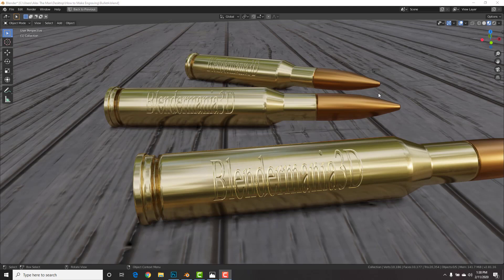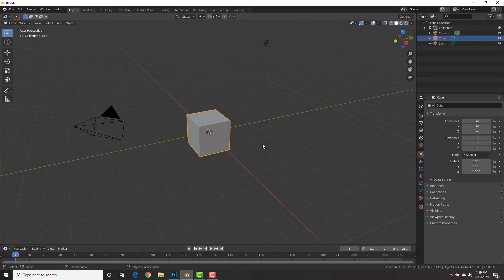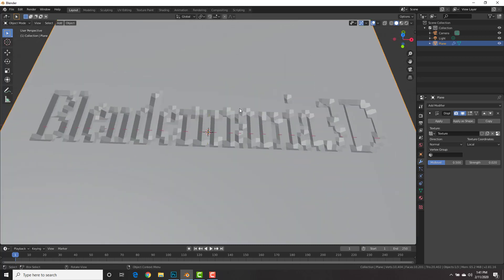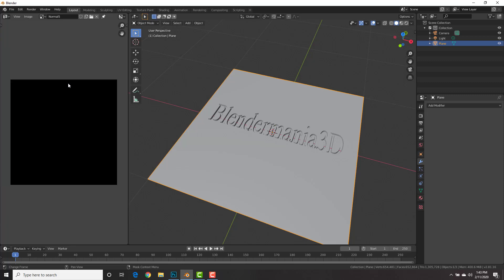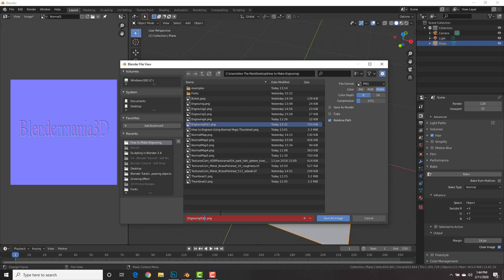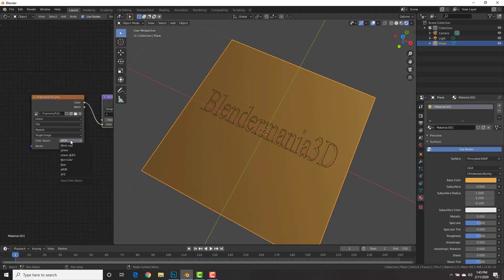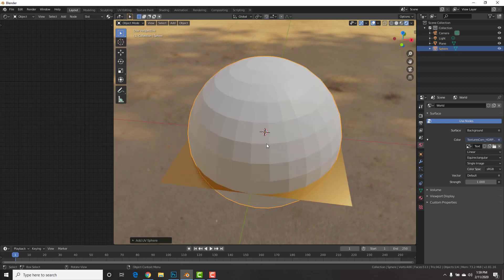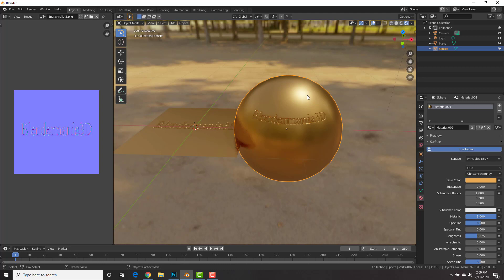Blender Tutorial - How to Make Engravings Using Normal Maps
Blender Tutorial   How to Make Engravings Using Normal Maps. In this tutorial we will take a look at how to bake normal maps in blender 2.8 to then create engravings or engraved text on your 3D models in Blender. We will see in this video how to engrave text in Blender 2.8